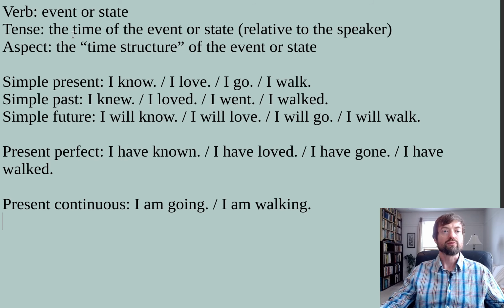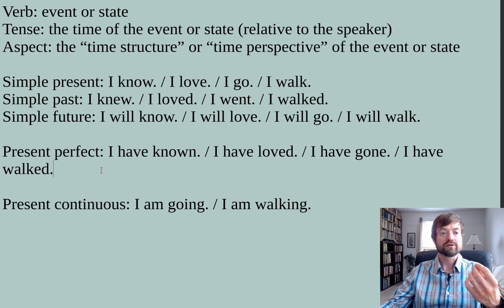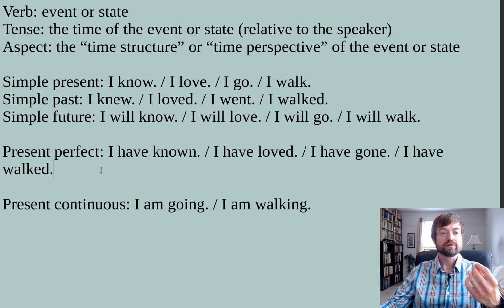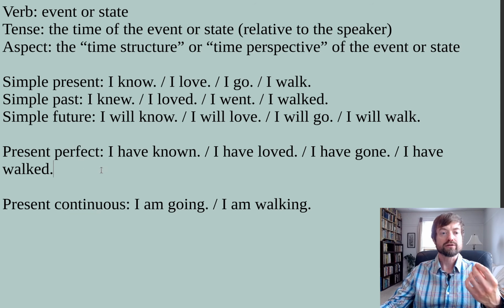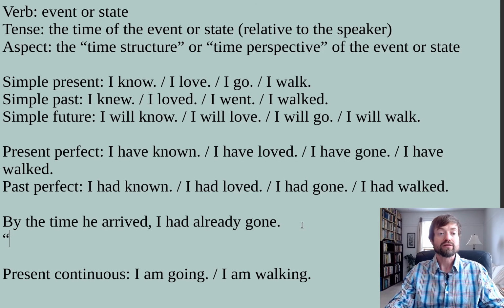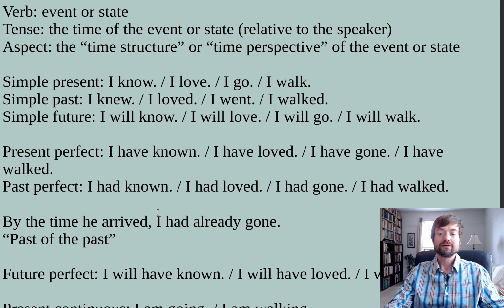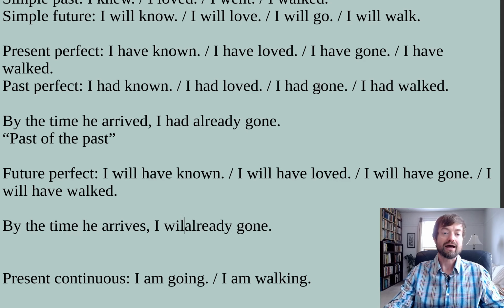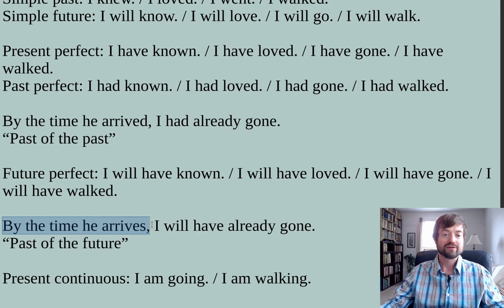English tense and aspect: 4. Past and future perfect